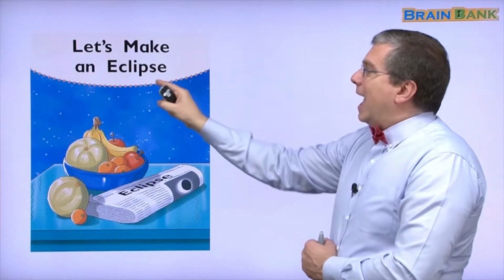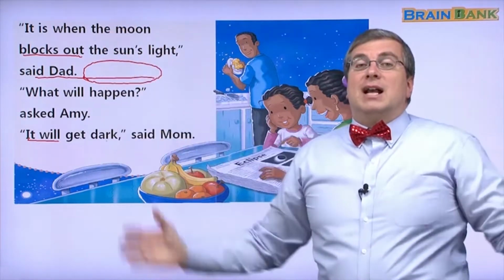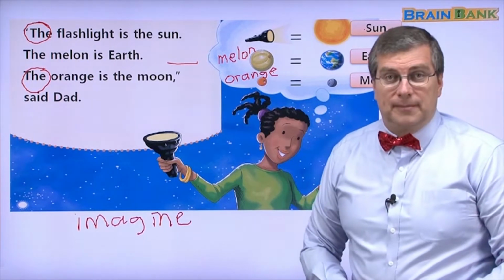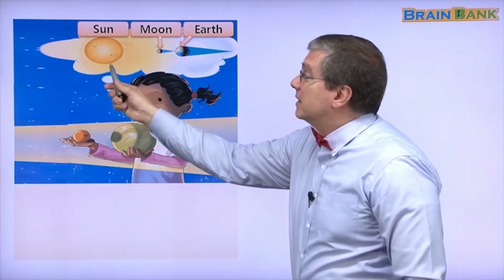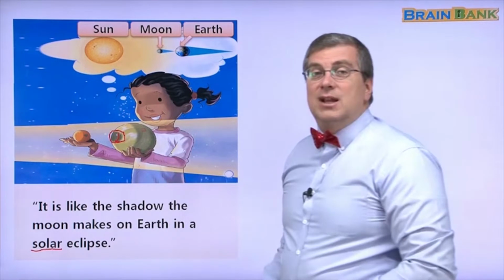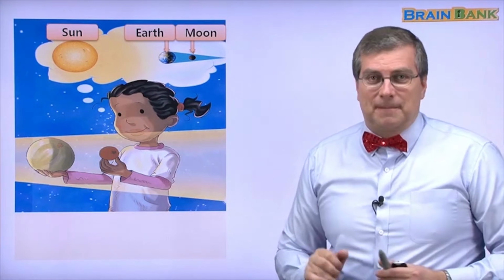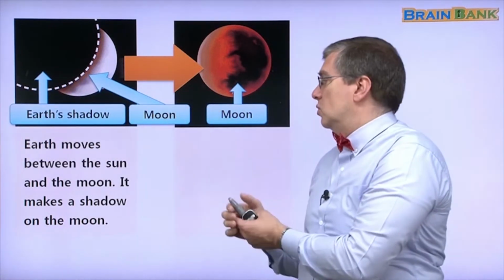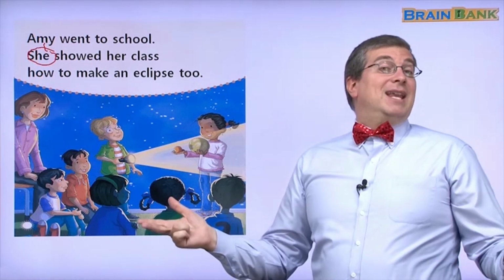G1 Science 07. Let's make an Eclipse [ Brain Bank G1 . Science ] by Brian Stuart Teacher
STORY :
하늘에서 항상 밝게 빛나는 해와 달이지만 그렇지 않을 때도 있답니다. 해와 달이 빛나지 않고 보이지 않는 현상을 무엇이라고 할까요? 이것 말고도, 넓은 우주에서 일어나는 신기하고 재미있는 일들과 여러분이 가장 좋아하는 별과 행성에 대해 이야기해봅시다.

Key Sentences :
We can show you how to make an eclipse.  우리는 식을 어떻게 만드는지 너에게 보여줄 수 있단다.
Hold the melon in one hand.  한 손에 멜론을 들어 봐.
It is like the shadow the moon makes on Earth in a solar eclipse.
그것은 일식 때 달이 지구에 만드는 그림자와 같단다.

❤️ Brain Bank   07. Let's make an Eclipse

00:00 Chapter 01 I Brain Bank 01
08:59 Chapter 02 I Brain Bank 02
18:42 ​Chapter 03 I Brain Bank 03

❤️ 브레인뱅크 구매하러가기
구매하러가기